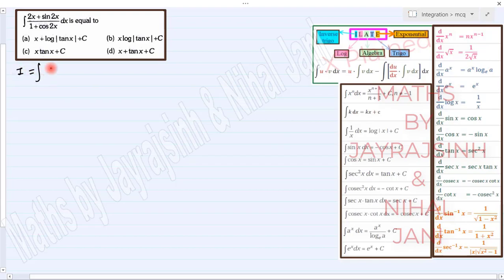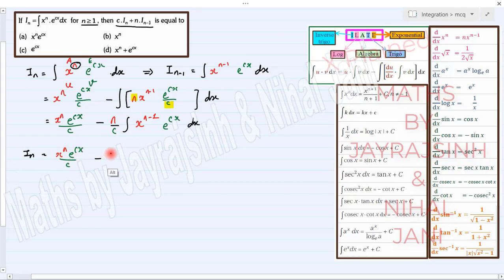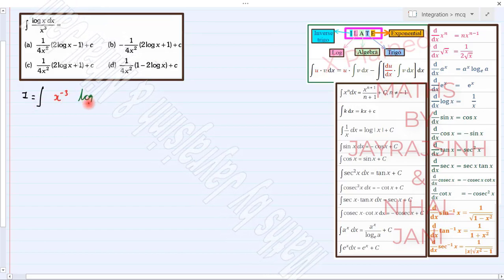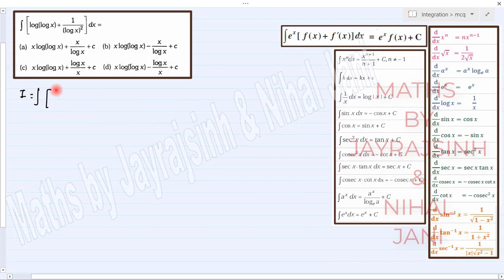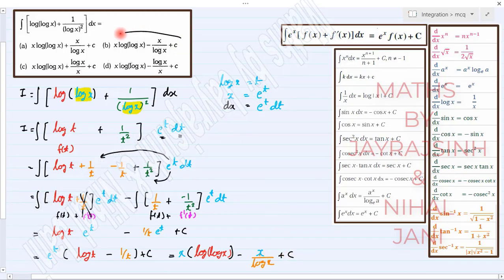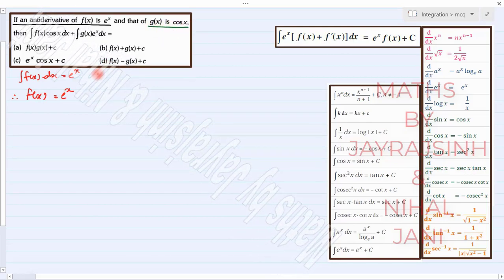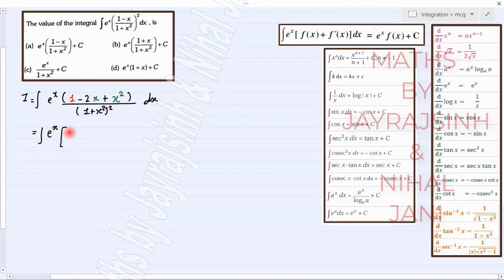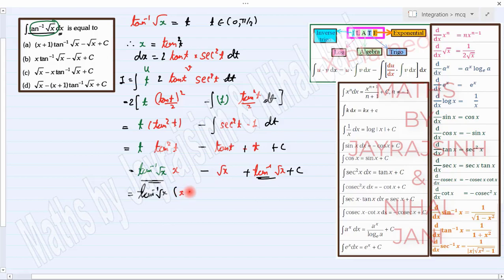assi based on integration by parts